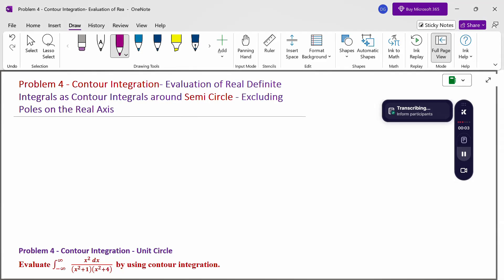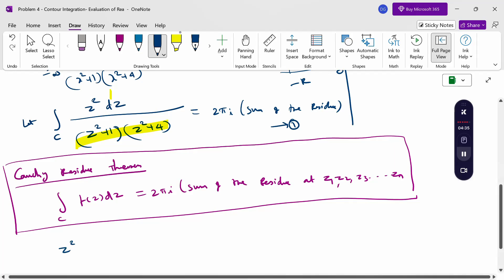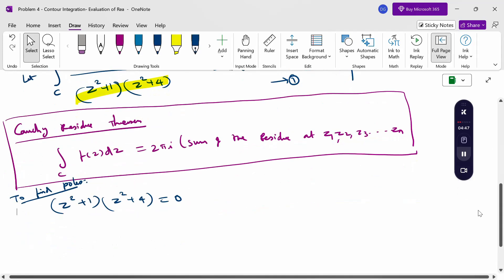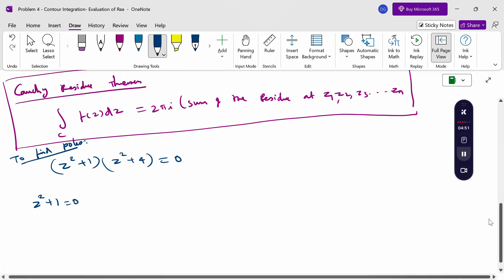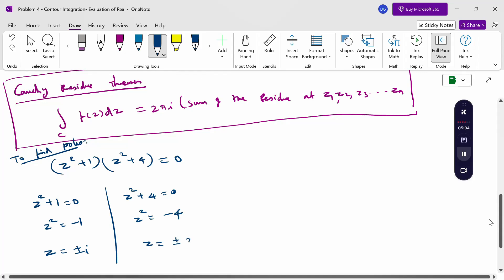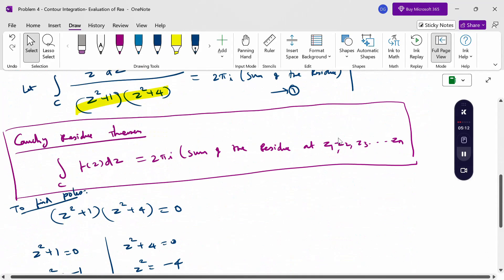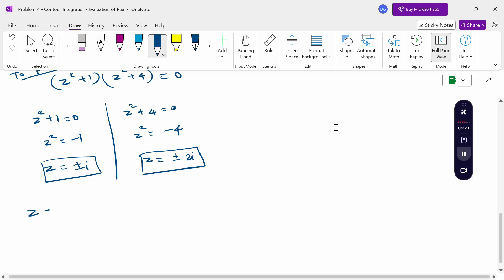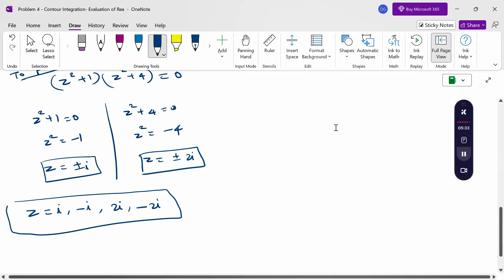17. Unit 5 - Problem 4 - Contour Integration - Semi Circle - Complex Integration - 21MAB102T